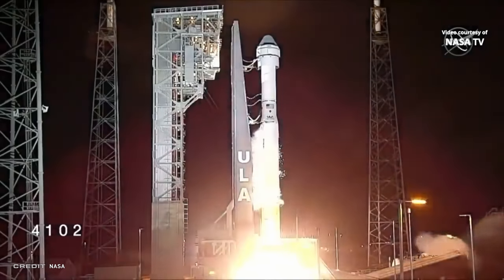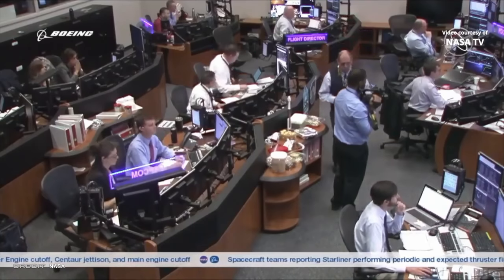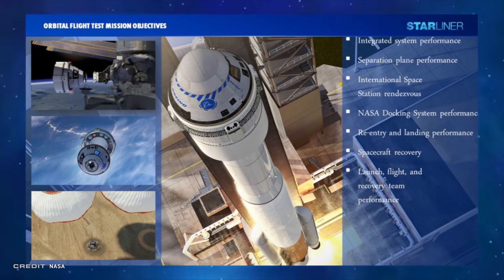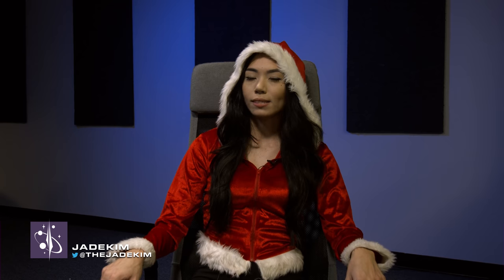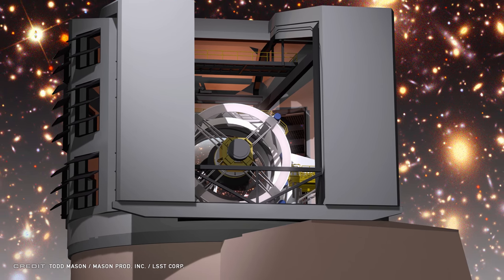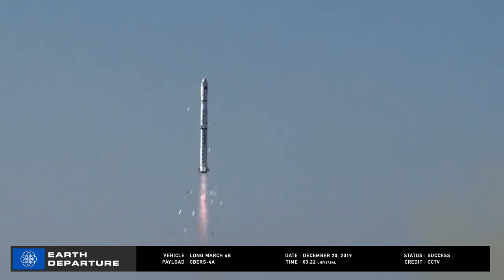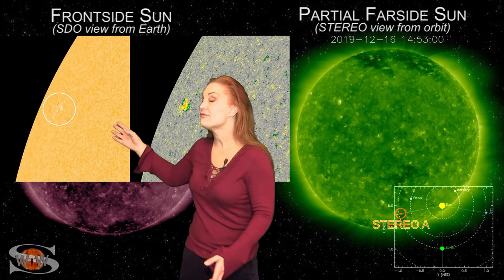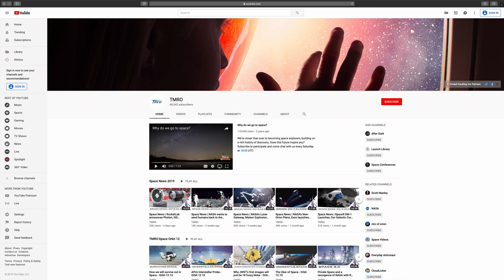Boeing's Starliner Encounters Problems | Space News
In this holiday-edition of Space News, we have Boeing's Starliner test flight going amiss with Jared covering the details of what information we know so far. Jade informs us of SpaceX's upcoming test of a darker Starlink satellite to placate the astronomical community. A few launches occurred and are discussed in our Traffic Report, and Space Weather returns for this week with Dr. Tamitha Skov.